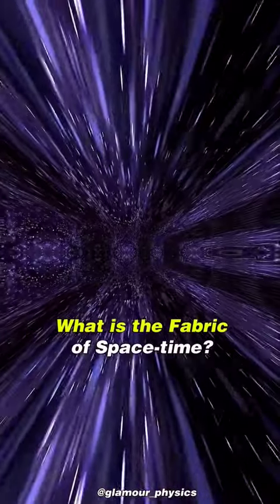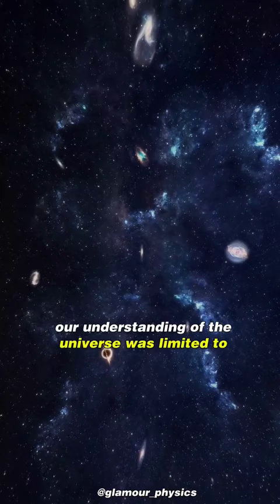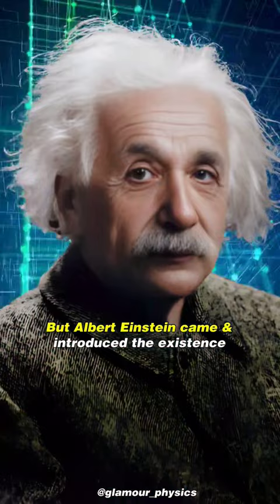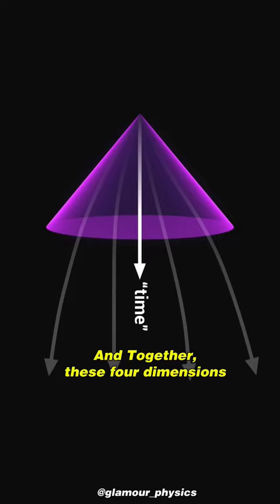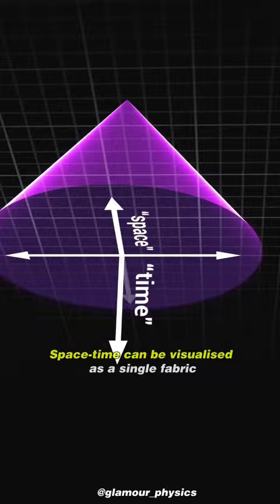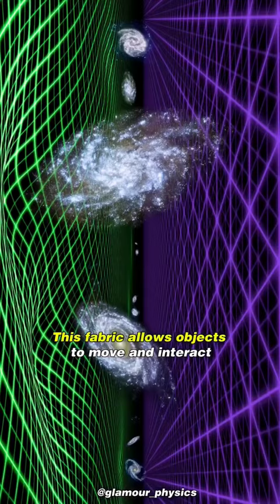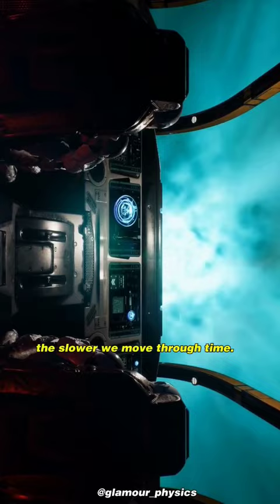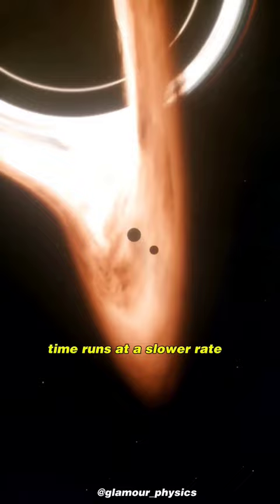Fabric of Space time